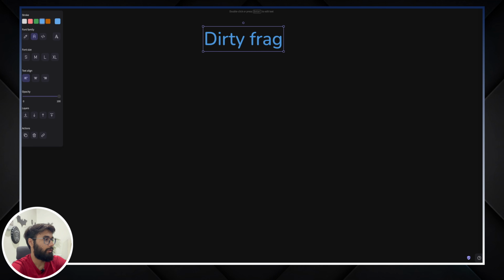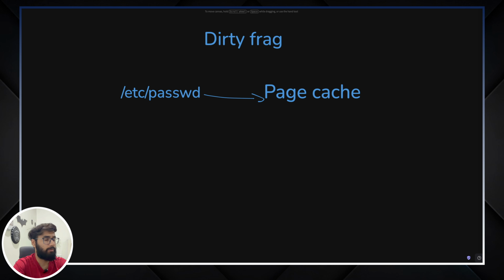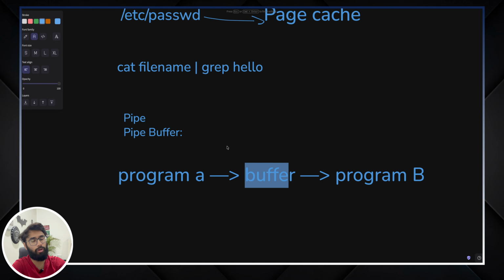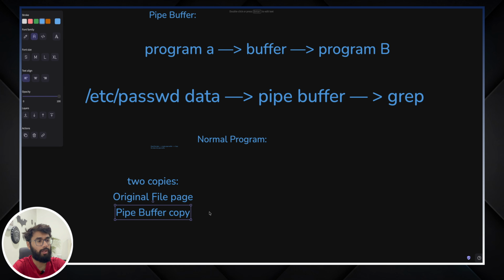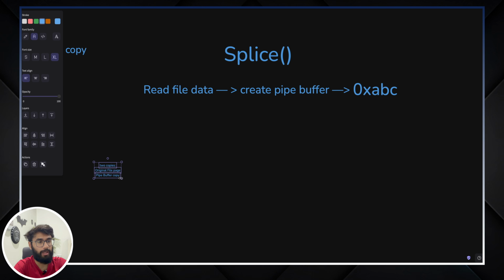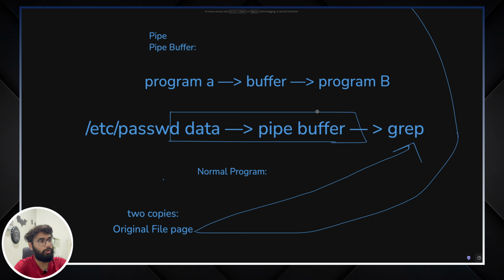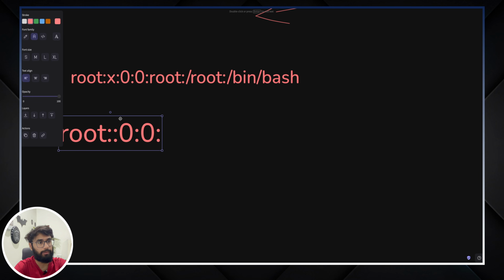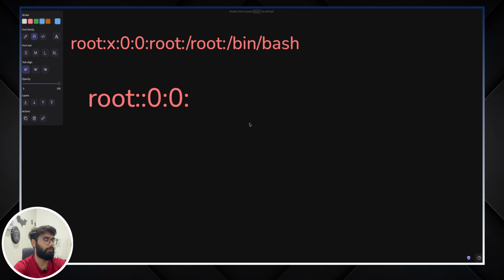From SKB Fragment to Root: The Dirty Frag Story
A newly discovered Linux kernel vulnerability called Dirty Frag shows how packet fragments, shared page-cache references, and skb memory reuse can be abused to gain root access on modern Linux systems.
In this video, we break down:
What Dirty Frag actually is
How packet fragments interact with page cache
Why protected files become writable
How attackers achieved root access
Differences between Dirty Pipe and Dirty Frag
The Linux internals behind the bug
This is a high-level educational analysis focused on Linux kernel security, memory management, and vulnerability research.
🔥 Topics Covered:
Linux Kernel • Page Cache • SKB Fragments • Packet Memory • Privilege Escalation • Root Access • Dirty Frag
📚 References: